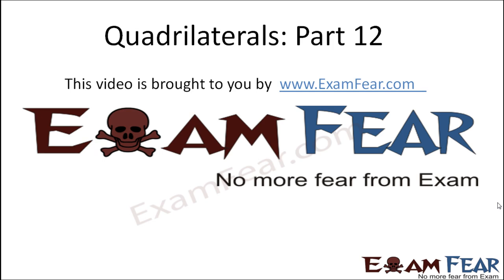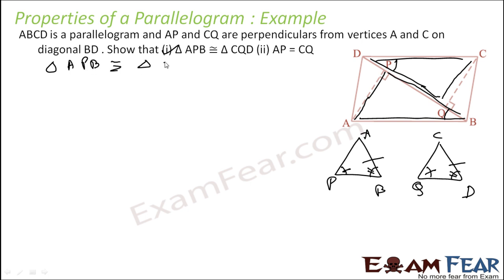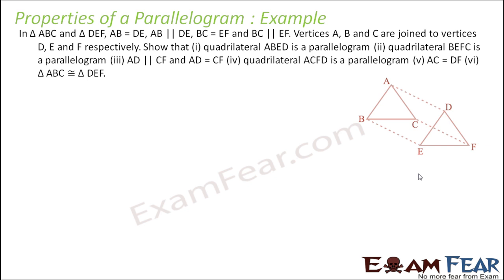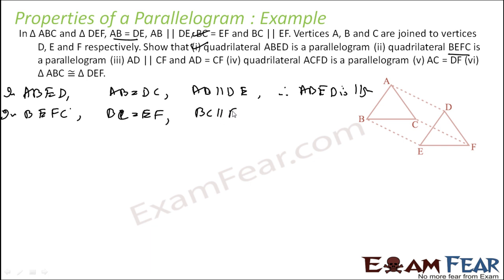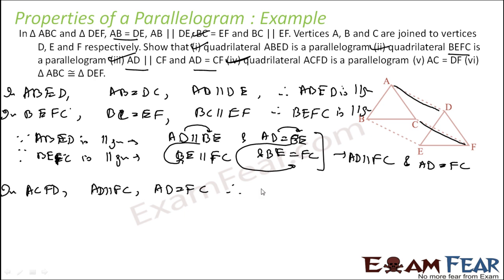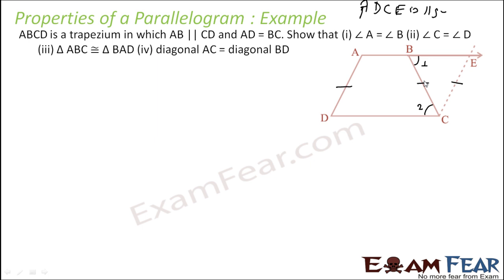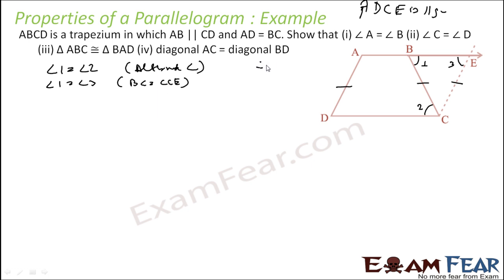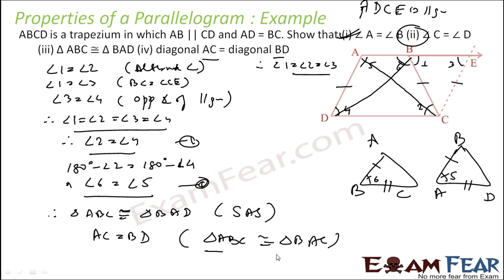Maths Quadrilaterals part 12 (Parallelogram: Numerical) CBSE class 9 Mathematics IX